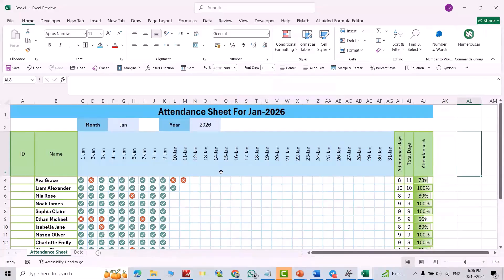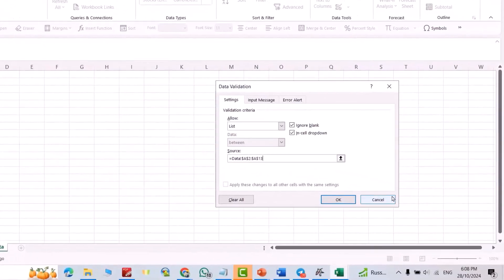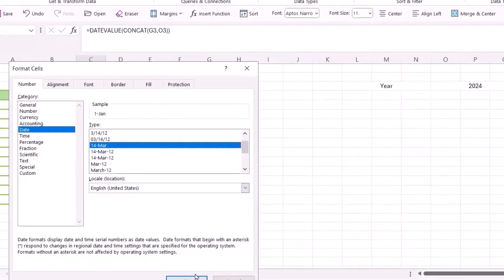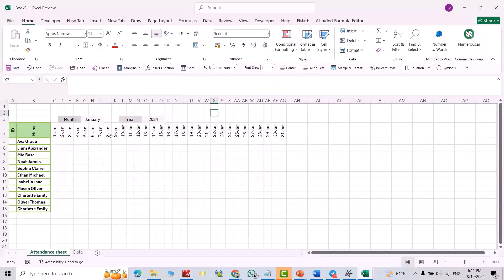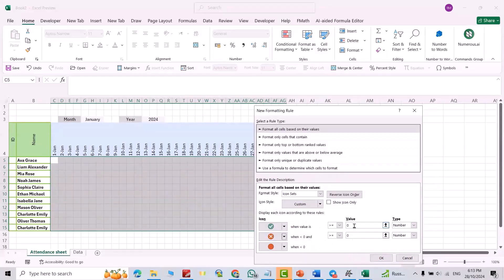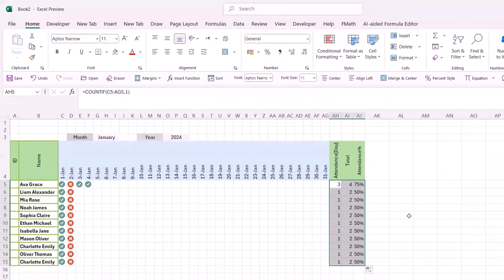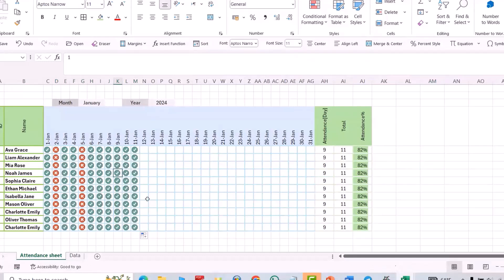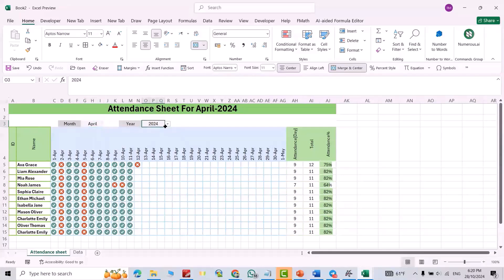Employee Attendance Tracker in Excel Attendance Sheet in Excel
📊 **Track Employee Attendance Like a Pro in Excel!** 📊

Welcome to our step-by-step tutorial on creating a simple yet powerful **Employee Attendance Tracker in Excel**! Whether you're managing a small team or a large workforce, this video will show you how to easily design an **Attendance Sheet** in Excel that can help you monitor attendance, manage work hours, and ensure everything runs smoothly.

- Create a **customizable attendance sheet** to track employee presence, absences, and leave days.
- Use **formulas** to automatically calculate total hours worked, overtime, and monthly attendance.
- Set up **conditional formatting** to highlight late arrivals, absenteeism, or any other important trends.
- Incorporate **drop-down lists** for easy data entry and reduce errors in attendance logging.
- Customize the tracker for different work schedules (e.g., shift work or flexible hours).

This Excel template is perfect for businesses of all sizes and is a great way to save time while staying organized. You can easily track who’s in, who’s out, and even identify attendance patterns or potential issues.

👉 **Watch the full tutorial and start creating your own Excel attendance sheet today!**